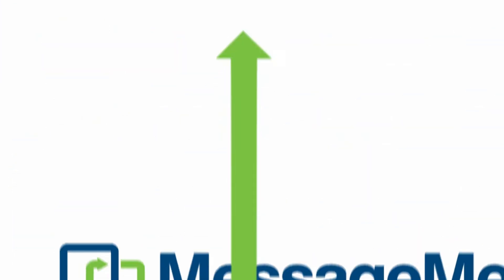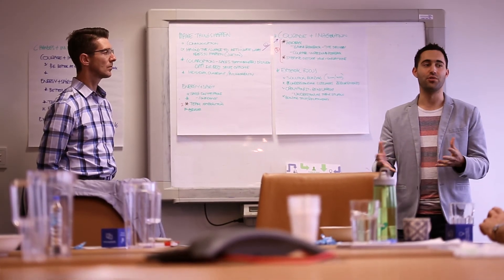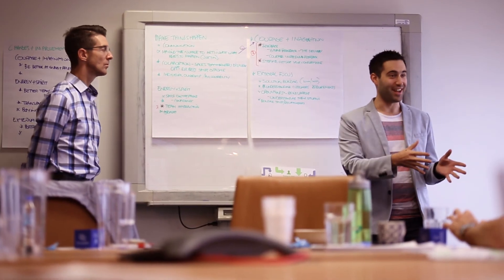External Focus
We want to always create value for our customers through world-class products and exceptional customer service and so our company values align with that vision. With an external focus we:
- meaningfully connect with our stakeholders;
- are in tune with, an anticipate customer needs; and
- have the customer in mind, building solutions to drive profitability.